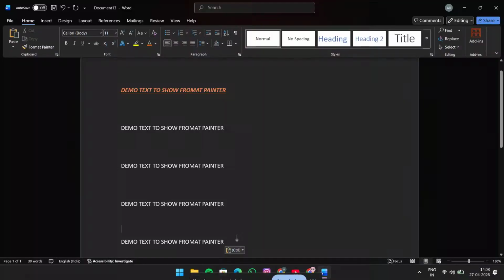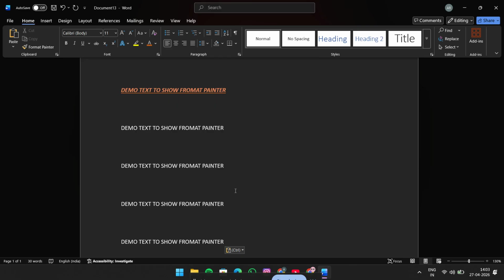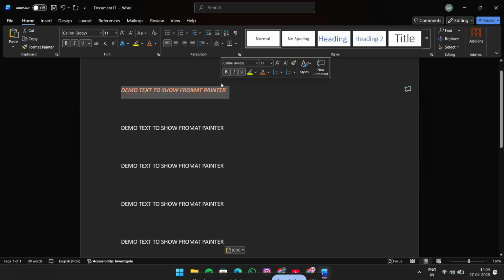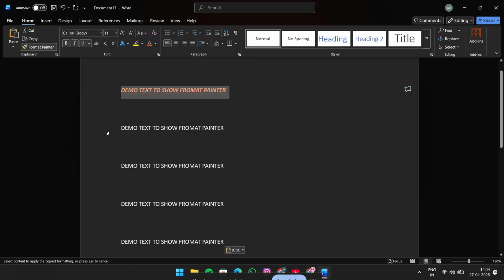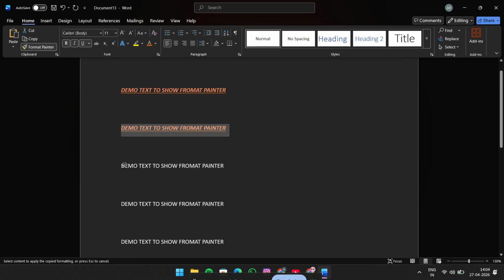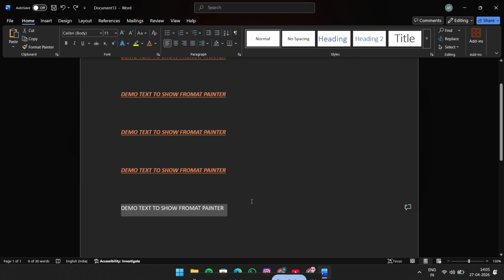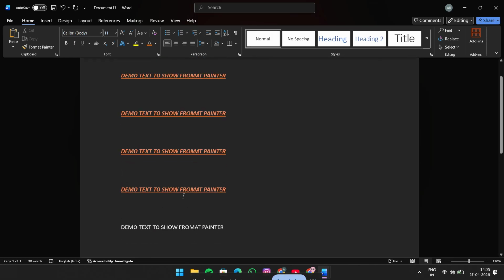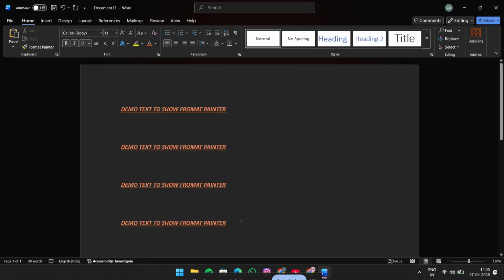How To Use Format Painter In Microsoft Word (Easy Step-By-Step Guide)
Learn how to use Format Painter in Microsoft Word to copy and apply formatting fast. This beginner-friendly guide shows you how to match text styles, save time, and keep your documents looking professional.

🕚Timestamps:
0:00 Introduction
0:32 Select the source formatting
1:00 Open Format Painter from the Home tab
1:22 Apply formatting to new text
1:46 Use Format Painter more than once
2:10 Turn off Format Painter and recap

✍️What You'll Learn In This Video:
• How To Copy Formatting In Microsoft Word
• How To Use Format Painter On The Home Tab
• How To Apply The Same Style To Multiple Sections
• How To Turn Off Format Painter After Use
• How To Keep Word Documents Consistent And Professional

💡Pro Tips:
• Double-click Format Painter if you need to apply the same formatting to multiple places.
• Use careful text selection so you copy only the formatting you want.
• Format Painter is great for headings, body text, and consistent document styling.
• Press Escape to quickly turn off the tool when you’re finished.